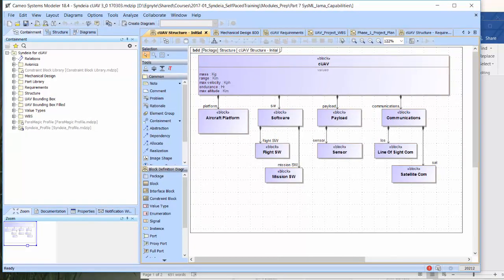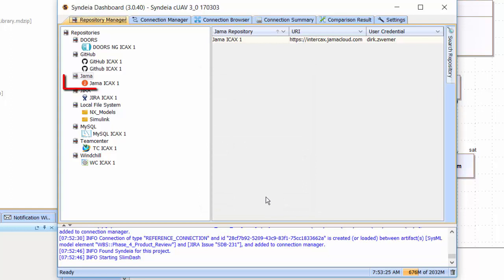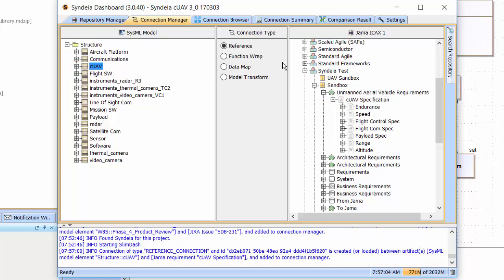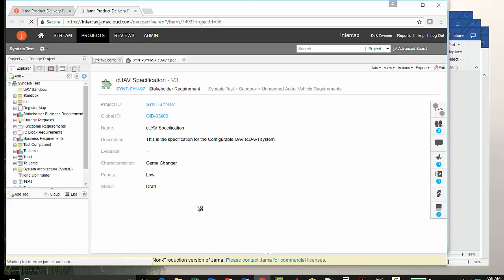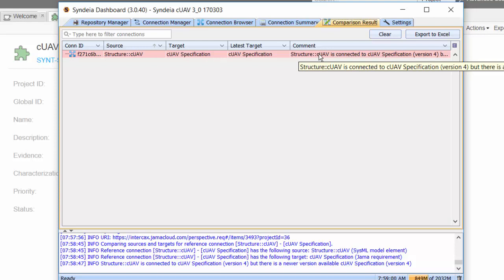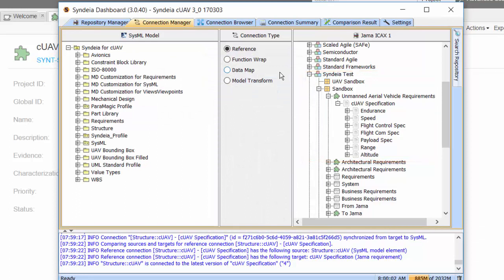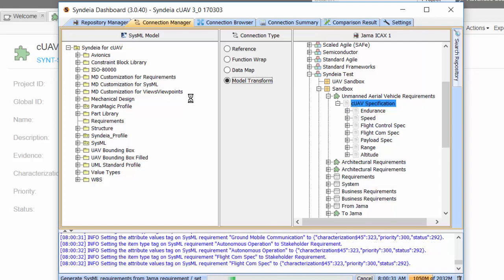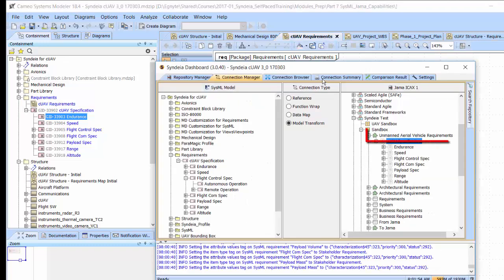Video 7.1 Jama to SysML Model Transform